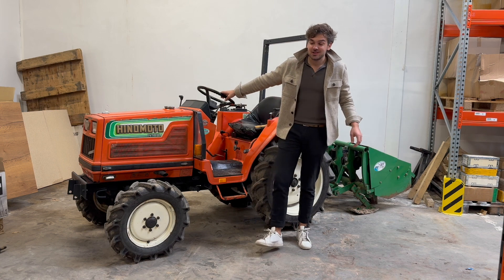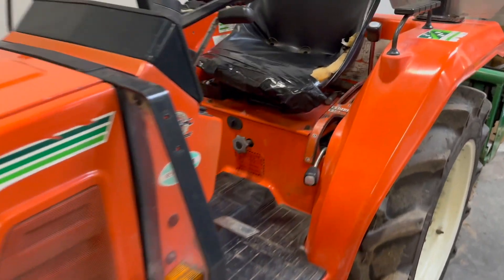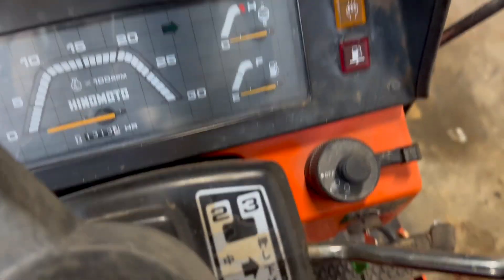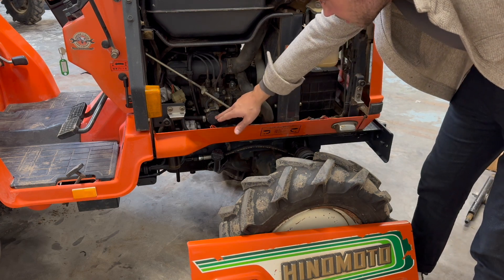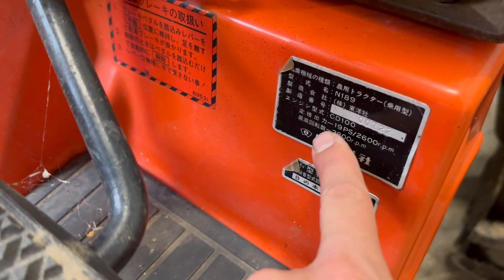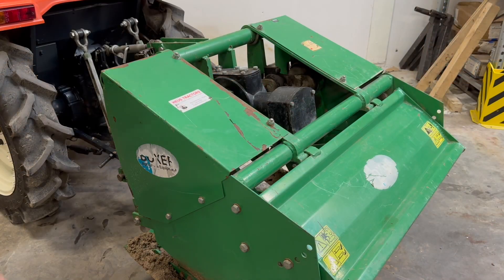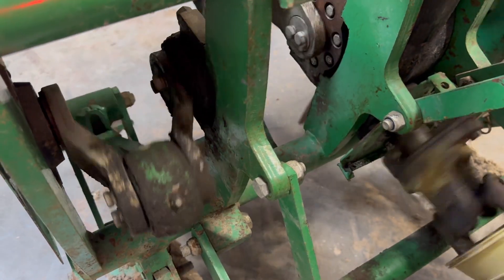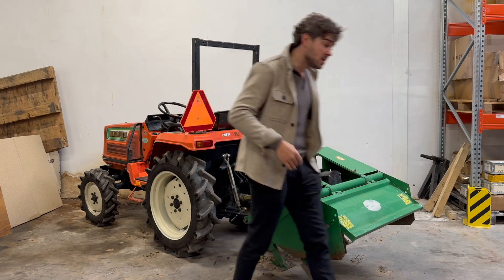Hinomoto N189 | Information | Spitmachine - Spader | Testdrive | different from an Iseki and Kubota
Hey there, folks! Today, we have something really special to talk about—the Hinomoto N189 tractor, a true compact tractor that's been capturing the hearts of farmers and homesteaders around the world. We'll also delve into a comparison between Hinomoto and two other renowned brands, Iseki and Kubota. But before we dive into the details, don't forget to check out shop4trac.com, where you can find high-quality parts and accessories for your tractor needs."

 "The Hinomoto N189 is a powerhouse on wheels. It's a 4WD tractor equipped with a versatile spader machine that can handle a wide range of tasks on the farm or any terrain. This tractor is not only powerful but also incredibly maneuverable, thanks to its power steering. Whether you're plowing, tilling, or doing any other farm work, the N189 has got your back."

Hinomoto and the Toyosha Engine
"Now, let's talk a bit about Hinomoto. Hinomoto is a Japanese brand that has been synonymous with quality and reliability in the world of tractors. What sets the N189 apart is its heart—the Toyosha CD100 engine. This 3-cylinder engine is not only robust but also fuel-efficient. It's designed to handle the tough demands of agricultural work with ease, making the N189 a standout performer."

Iseki vs. Kubota vs. Hinomoto

"Many of you might be wondering how Hinomoto stacks up against the giants in the tractor industry, Iseki and Kubota. While all three brands are renowned for their quality, there are some key differences. Hinomoto is known for its reliability and robustness, often coming at a more affordable price point. Iseki and Kubota, on the other hand, offer a wide range of models, with varying features and prices. Each brand has its own set of loyal fans, so it ultimately comes down to your specific needs and budget."

Conclusion]
"In conclusion, the Hinomoto N189 tractor is a true workhorse with power steering, 4WD capabilities, and a dependable Toyosha engine. Whether you're a seasoned farmer or just starting out in agriculture, the N189 is a reliable choice that won't break the bank. Remember to check out shop4trac.com, where you can find a wide range of parts and accessories to keep your tractor in top shape.